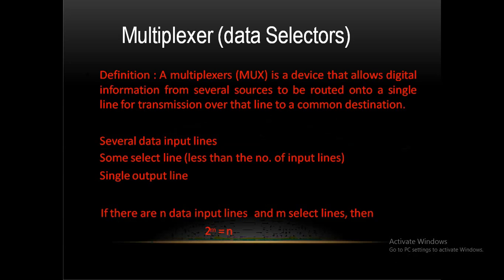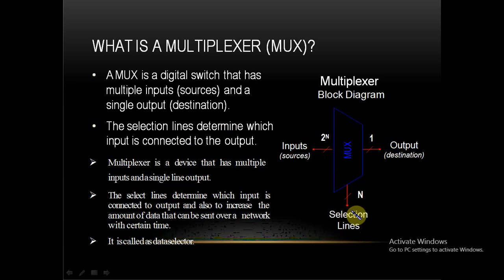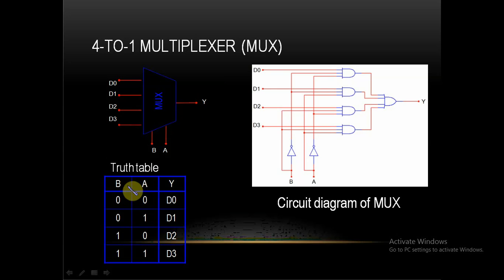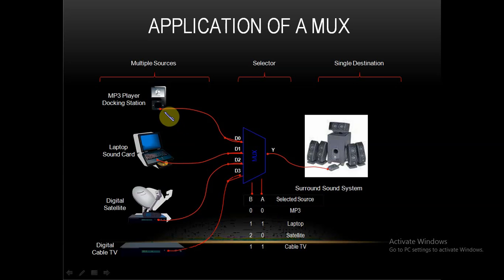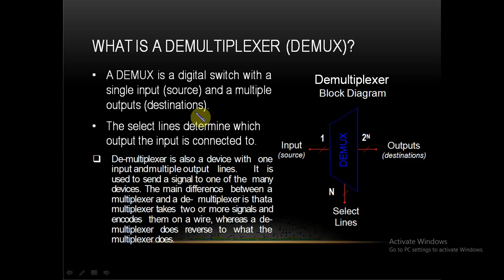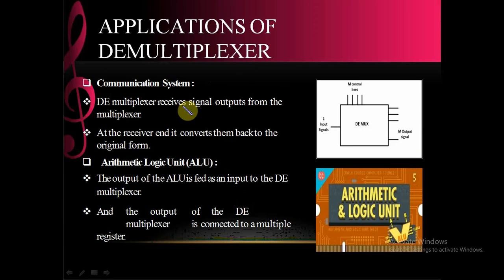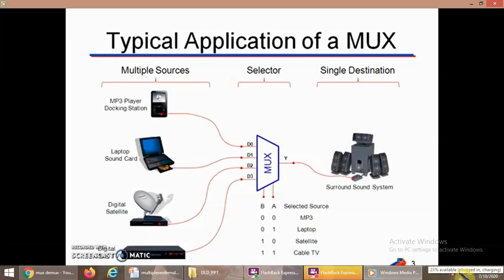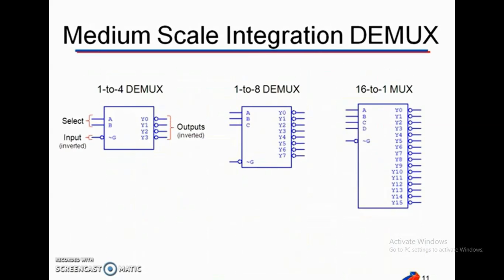Multiplexer and Demultiplexer